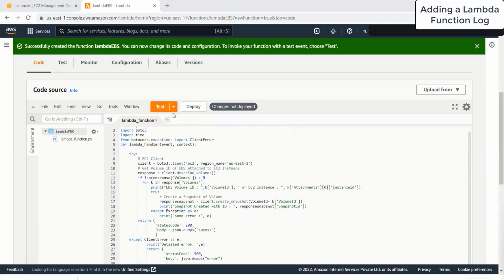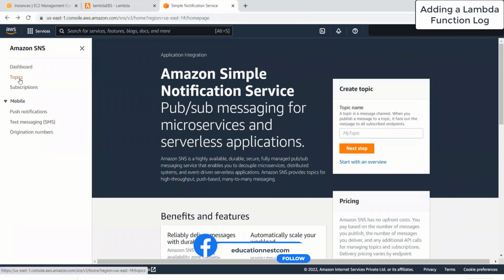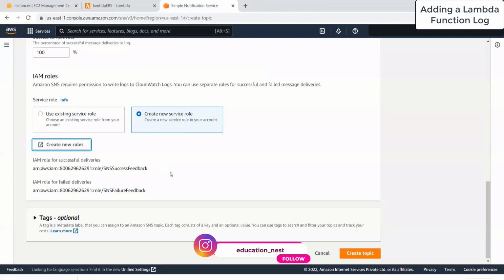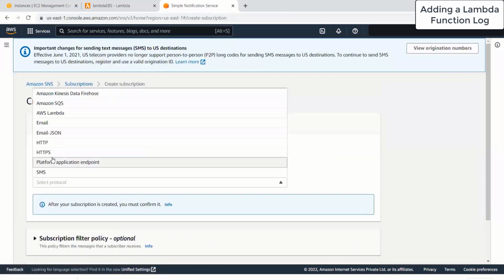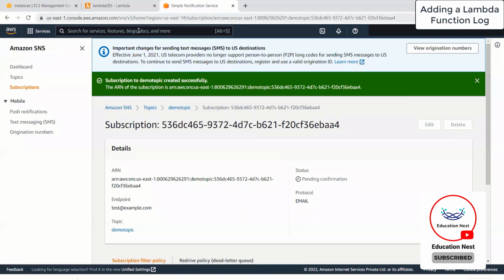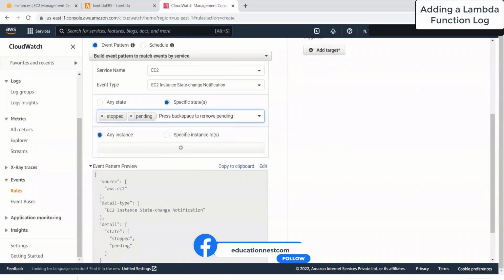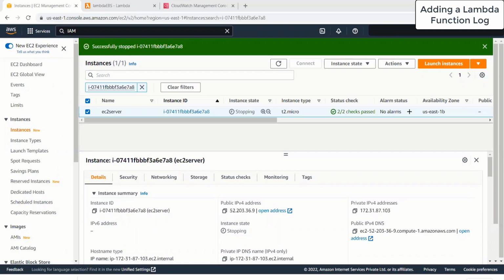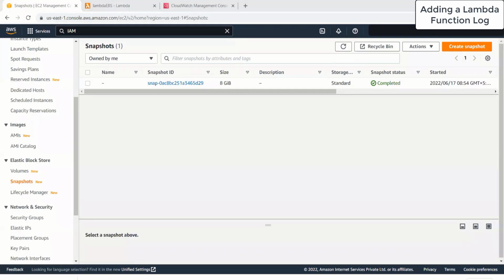Enhancing Fault Tolerance: Adding Lambda Function Logs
In this comprehensive guide, we dive into the critical aspect of fault tolerance and disaster recovery by adding Lambda function logs to your AWS environment. Whether you're an IT professional or a cloud enthusiast, understanding how to configure these logs is vital for ensuring the reliability and resilience of your systems.

In this video, we will walk you through the step-by-step process of configuring Lambda function logs, providing you with insights into best practices, log management, and how to use logs effectively for fault tolerance and disaster recovery.

Don't miss out on this opportunity to enhance your system's fault tolerance and recovery capabilities with Lambda logs. Watch the video, and let's get started on the path to mastering logging for fault tolerance and disaster recovery!